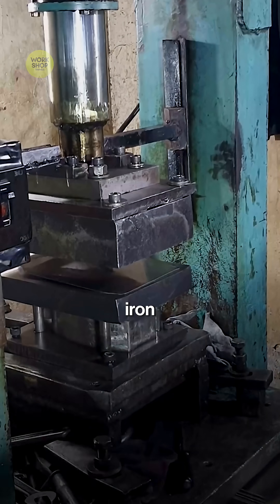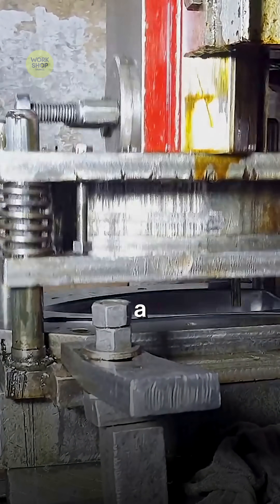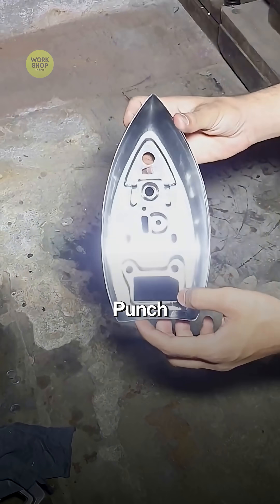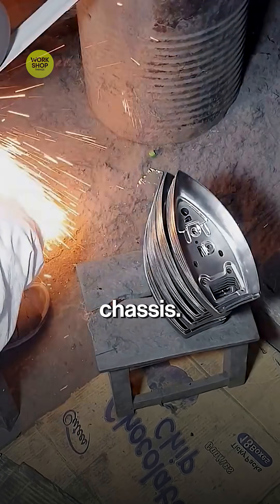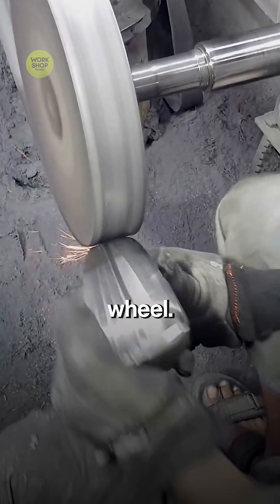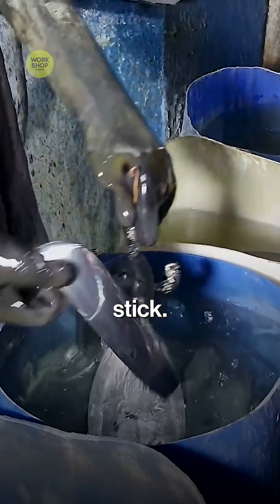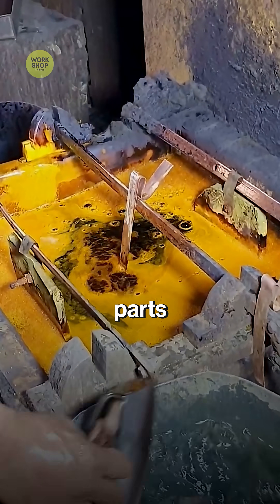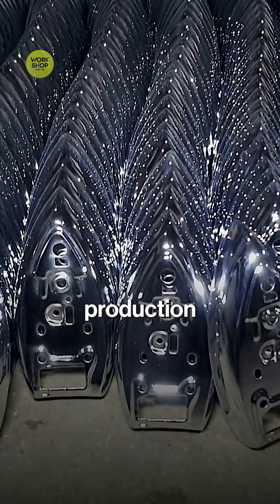How Cast Iron Manhole Covers Are Made (Start to Finish)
more workshop things video here!!